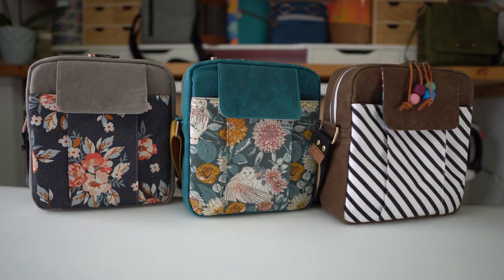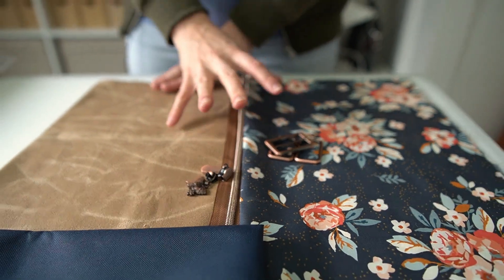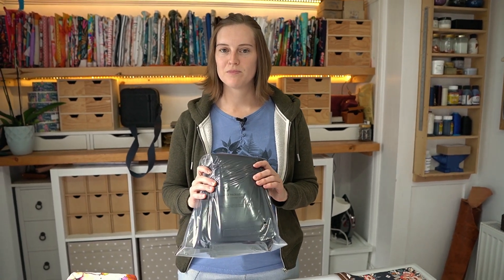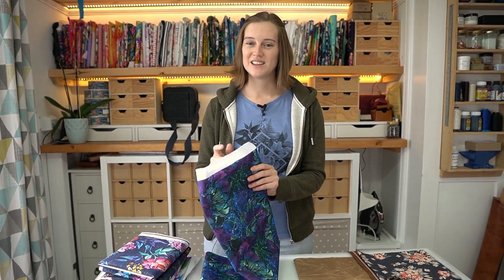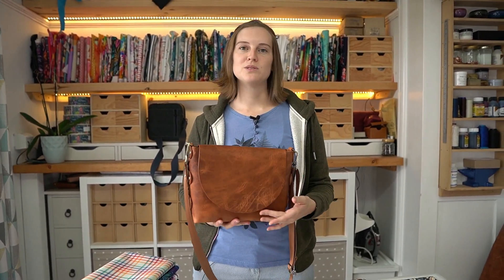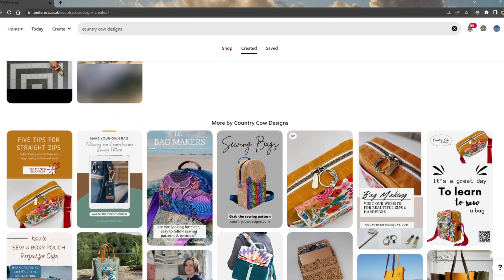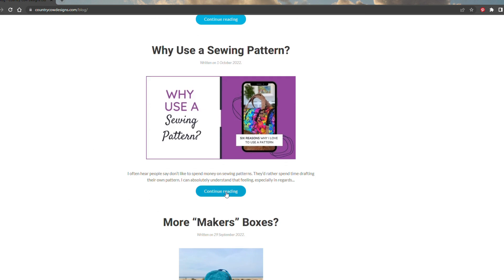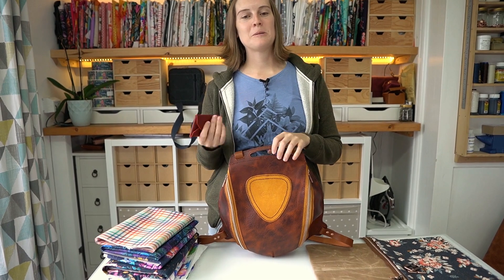A Big Thank You! - Monthly Update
Thank you for buying our previous pattern the Ojyma. We really appreciate your support. We've got lots planned over the next few weeks!